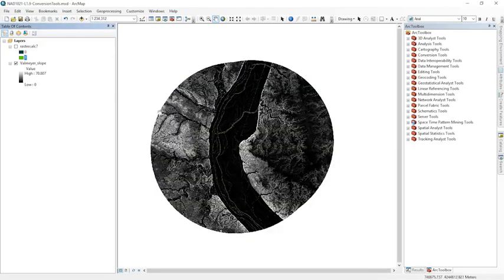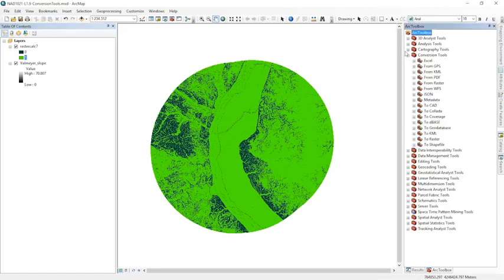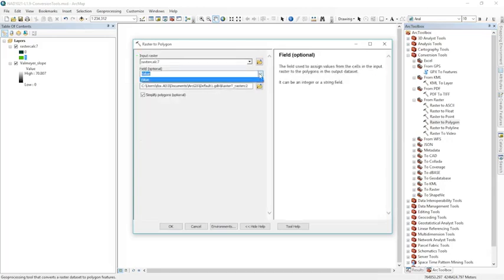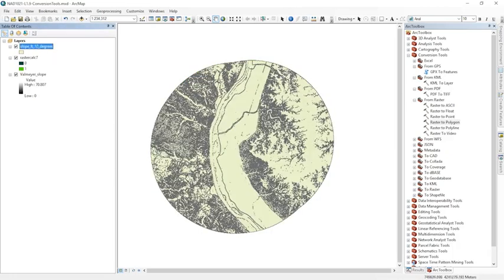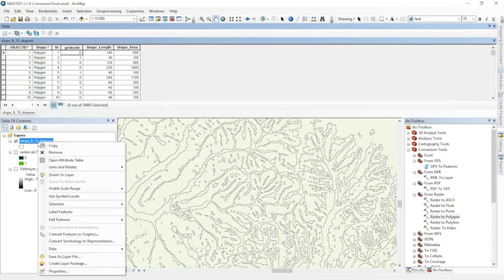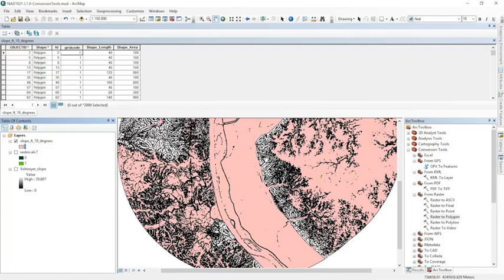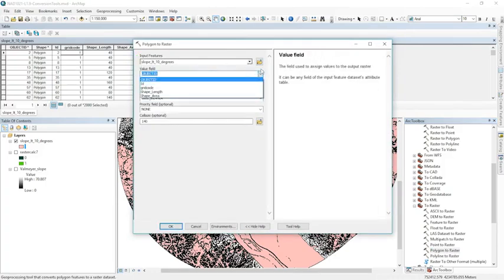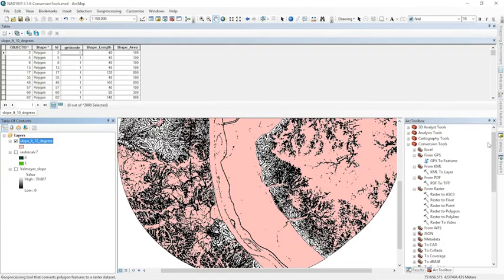10 Conversion Tools University of California, Davis Coursera